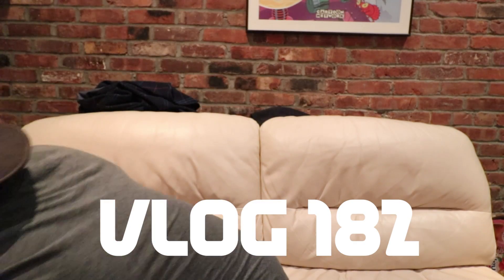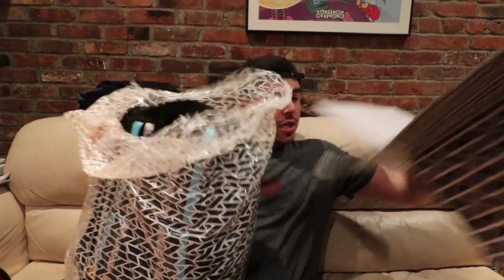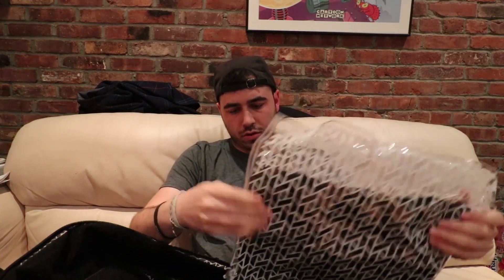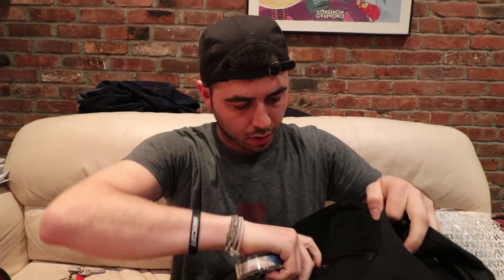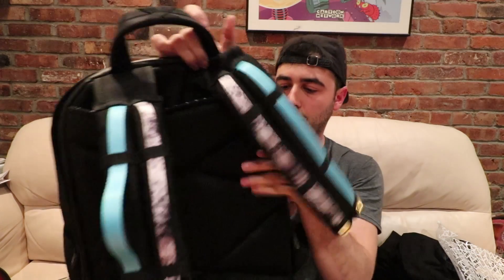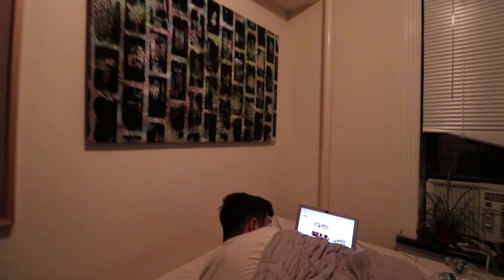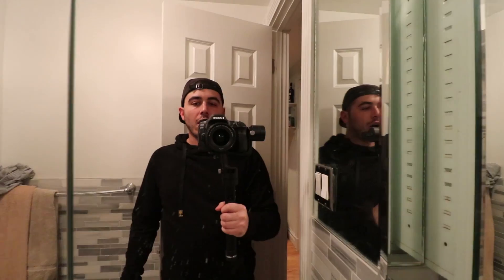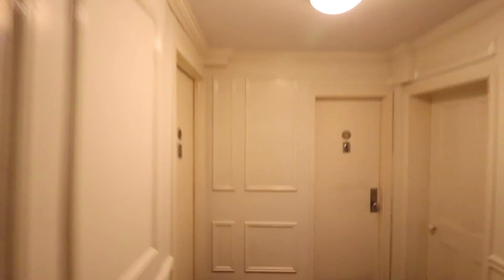Zhiyun Crane test: this thing is insane.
VLOG 182!

The crane